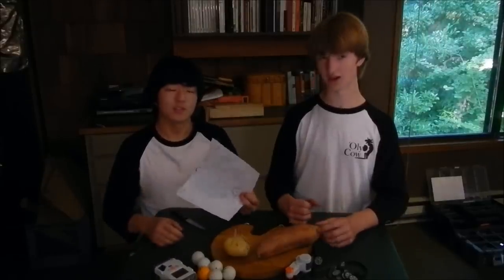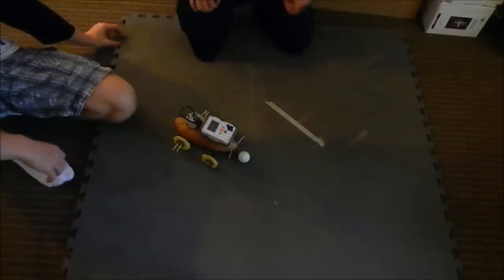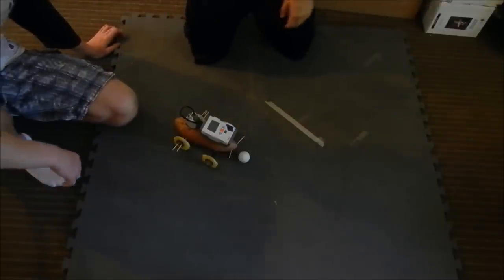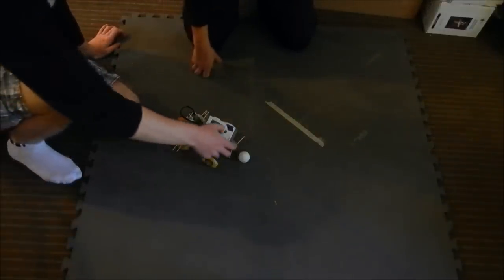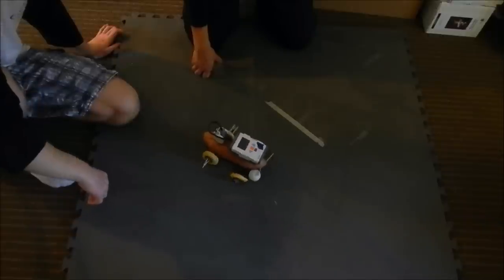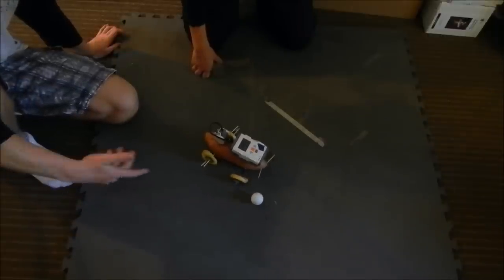Cascade Effect: Robot in 3 Minutes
Some teams do Robot in 3 Days; we've taken it a step farther. We present: Robot in 3 Minutes.